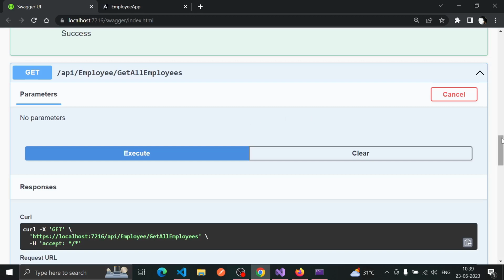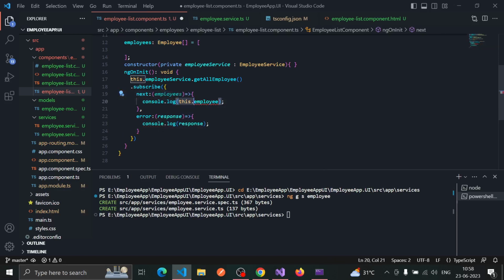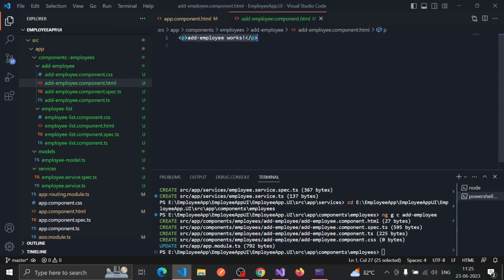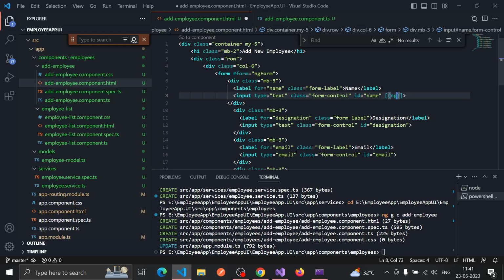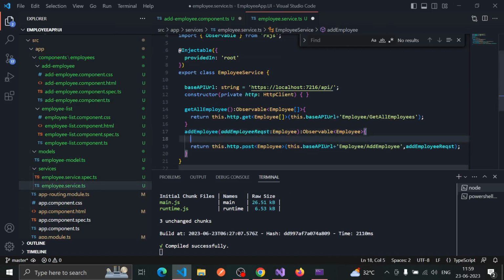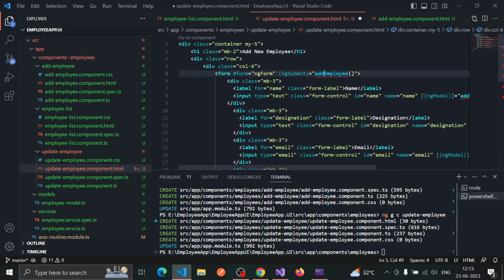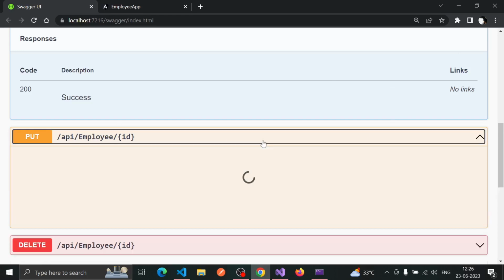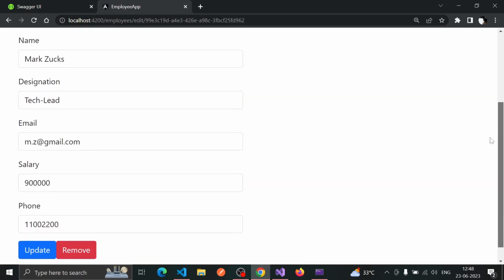Thats how EASY it is to make a Full Application in 120 mins!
Angular 16 CRUD with .NET 7 Web API using Entity Framework Core - Full Course

In this video, we will create an Angular 16 web application using Angular's latest version.
We will perform Angular CRUD operations.
As our API we will use ASP.NET Core or .NET 7 to create a Web API from scratch.
This will be a great full-stack web application using two of the greatest languages i.e. Angular and ASP.NET
In our ASP.NET 7 Web API, we will use entity framework core and SQL Server to perform our CRUD operations.
We will create a new database from scratch using EF Core migrations.
In our Angular 16 application, we will create multiple components and we will set up routing for these components as well.
We will use Bootstrap 5 in our Angular website to make beautiful web components.

I hope you like this Angular 16 with ASP.NET Web API video.